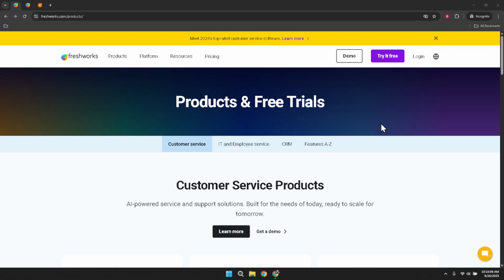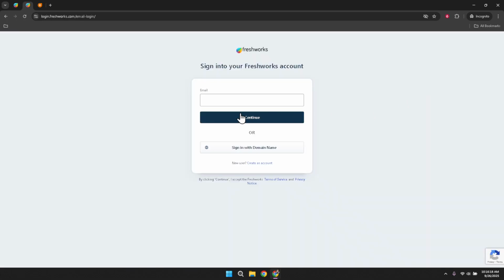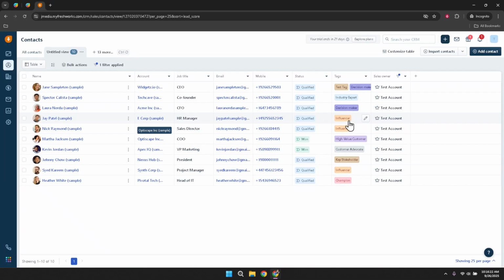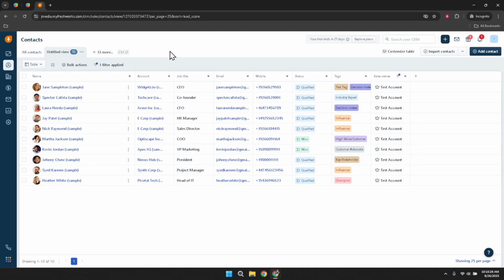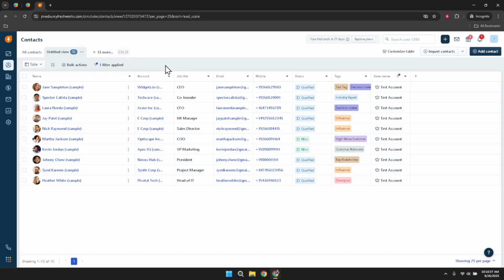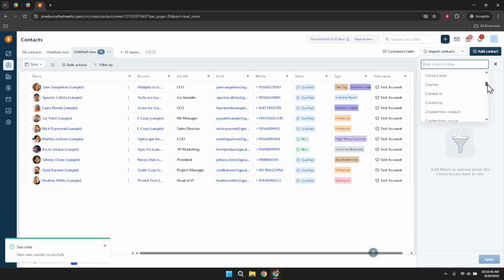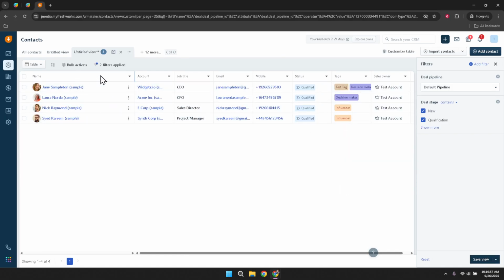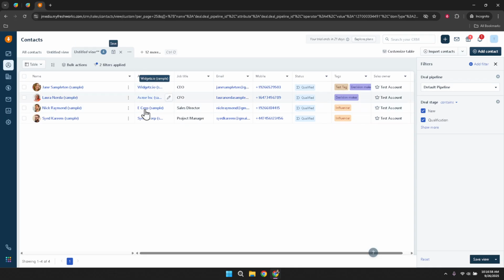How To Create New Lists In Freshsales [2025 Guide]